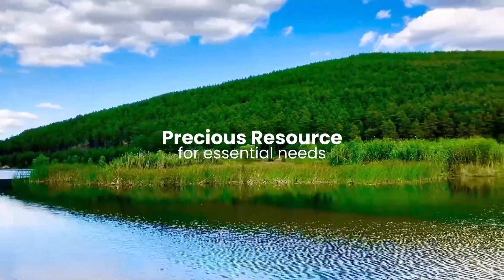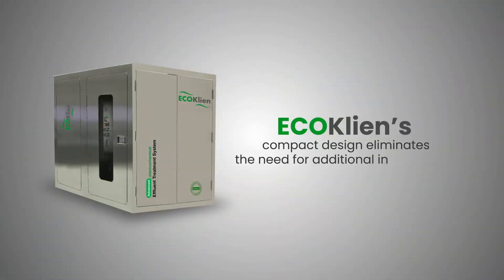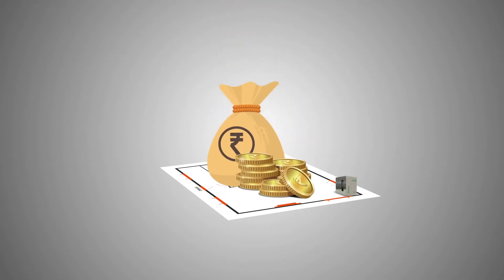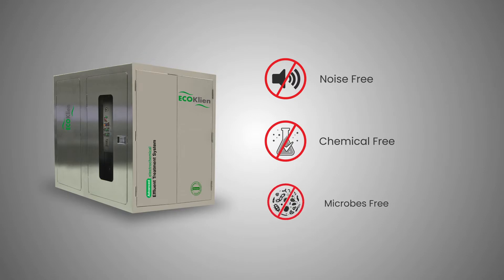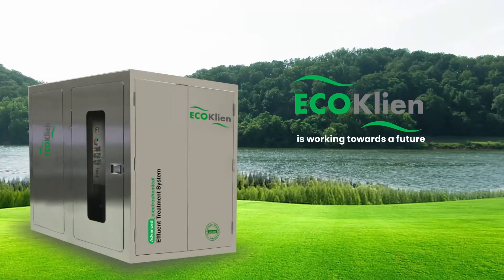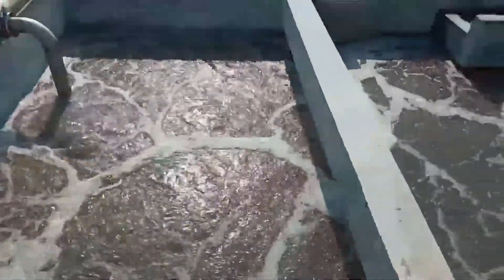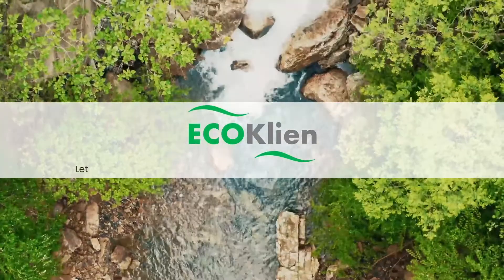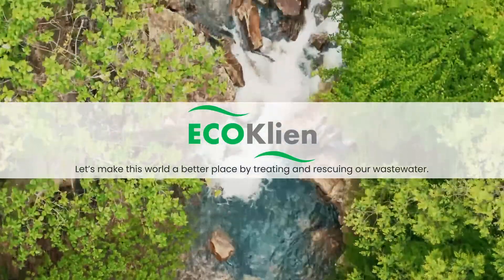Redefining Wastewater Treatment | Hospital Wastewater Treatment | Biomedical Liquid Waste Treatment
With wastewater being a critical concern with all the challenges that come with treating it, ECOKlien not only makes the process seamless, but also brings with it additional benefits. ECOKlien is on a mission to redefine wastewater treatment. You can read more about it on our blog published in the website.
Credits      : Pexels, Freepik